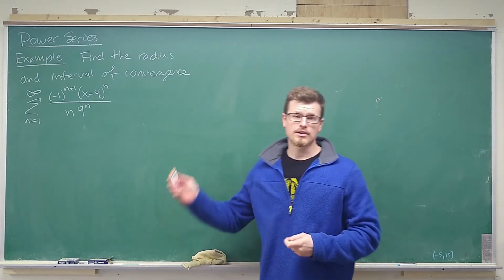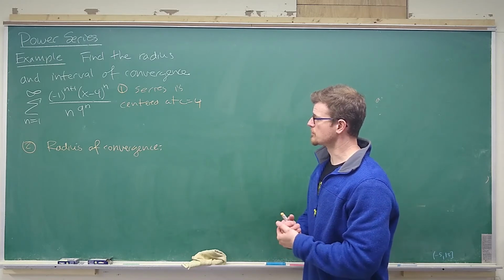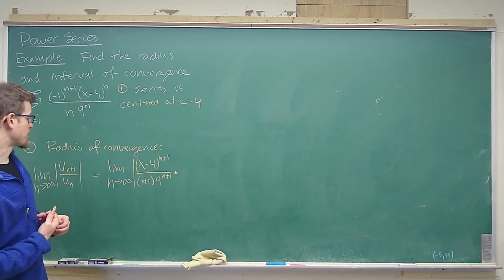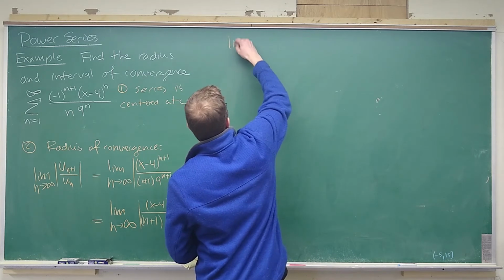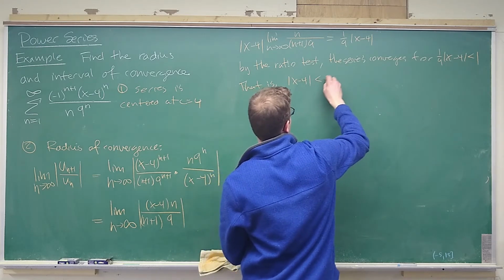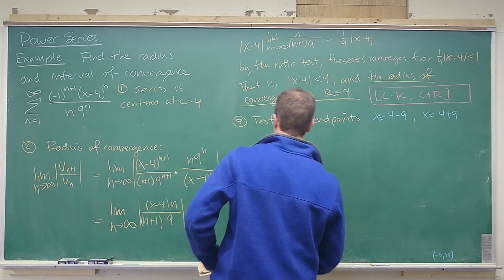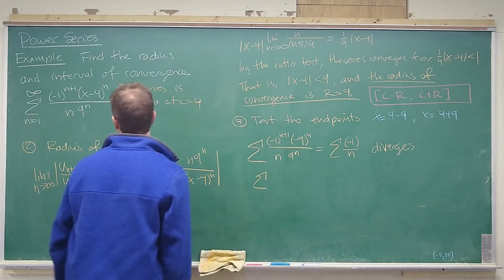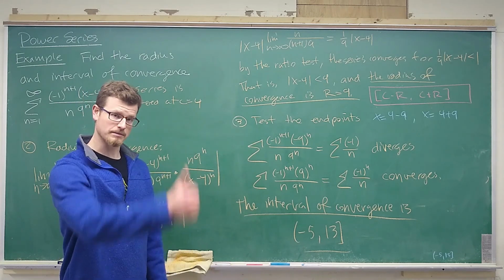Power Series Interval of Convergence Example 2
In this video, Dr. Reynhout demonstrates using the ratio test for convergence of a series to determine the radius of convergence for a power series. Where the series is centered along with the radius of convergence give the interval of convergence, with the exception of the endpoints. The power series must be tested at the endpoints of the interval of convergence to determine their inclusion in the interval.